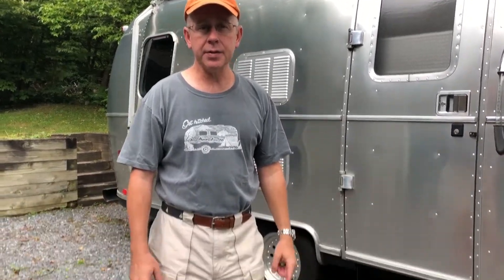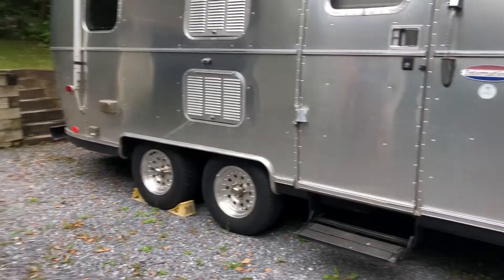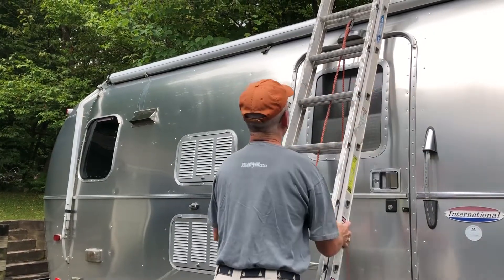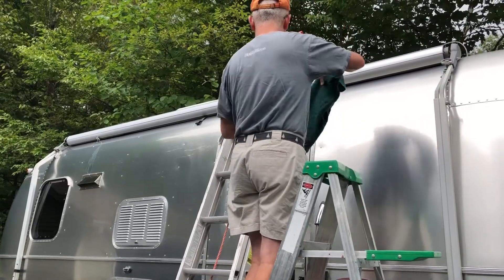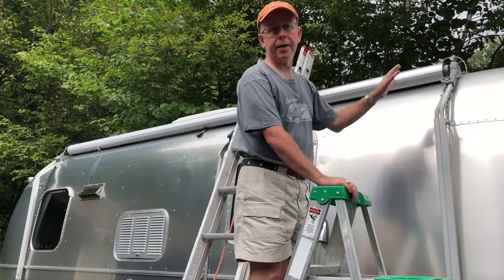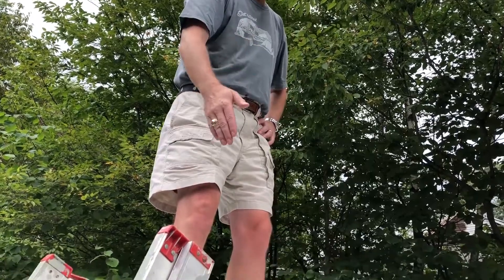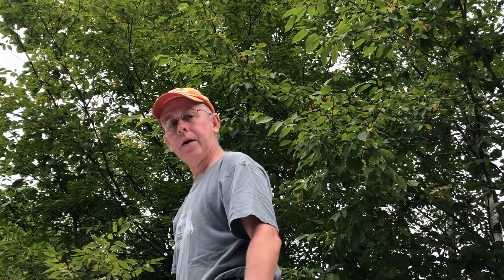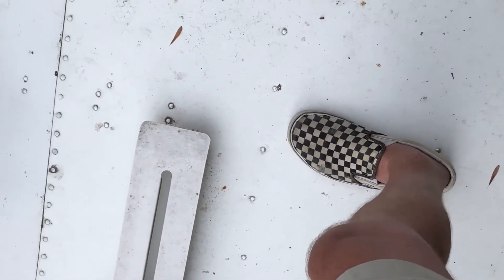How I Climb On Our Airstream Roof | Airstream RV Travel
In this short video, I describe the method I use to climb onto the top of our Airstream.

OUR COMPLETE AMAZON STOREFRONT:

United States Post Office:
Luv Subbin